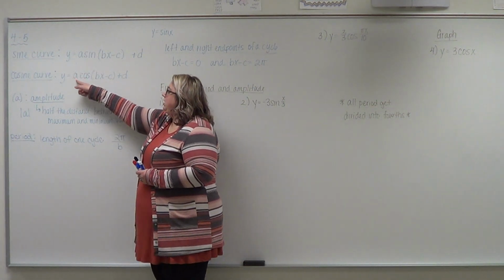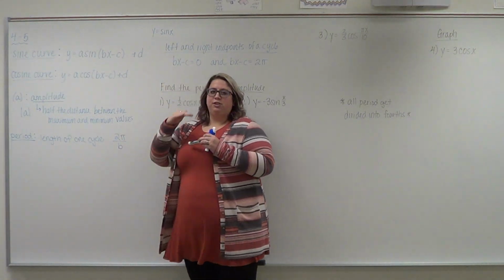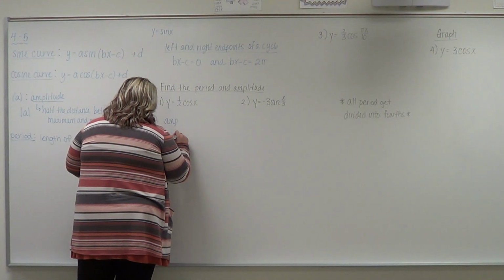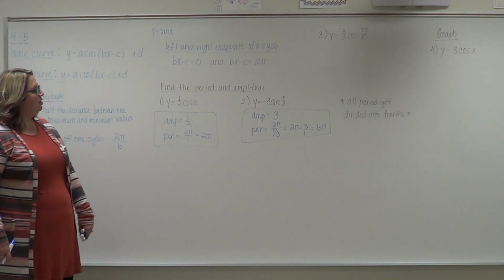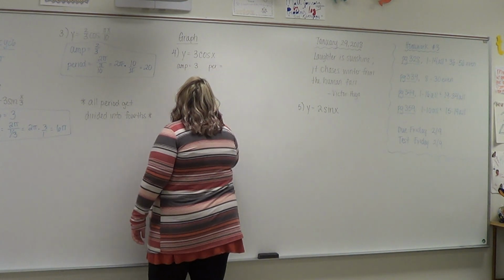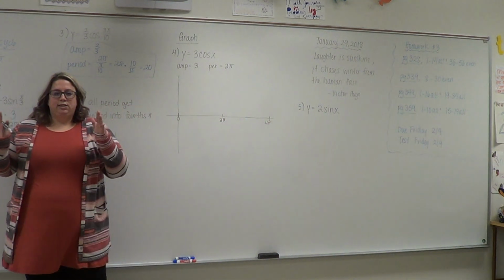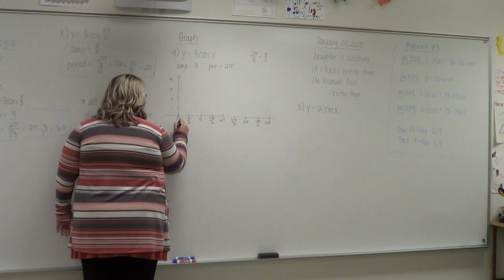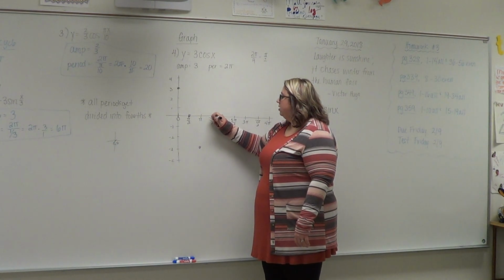4-5 (Day 1) Video